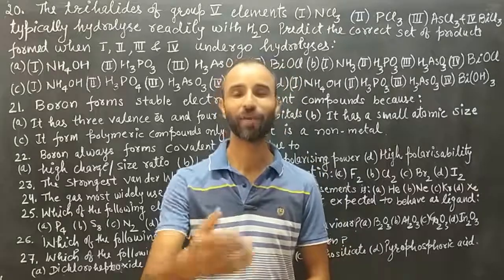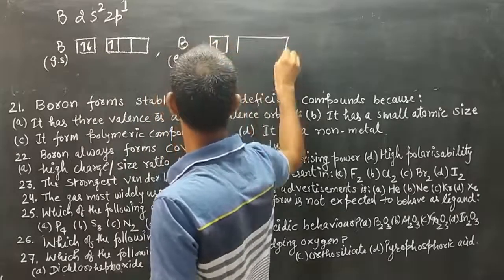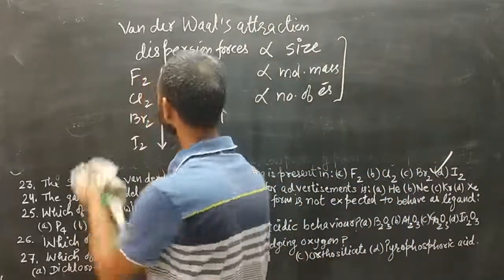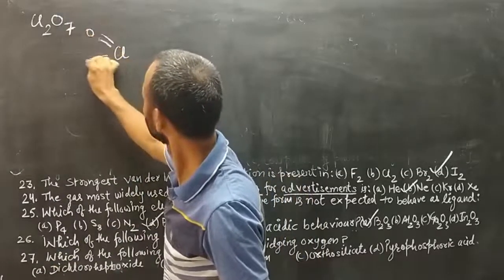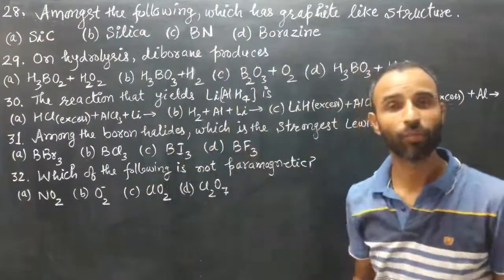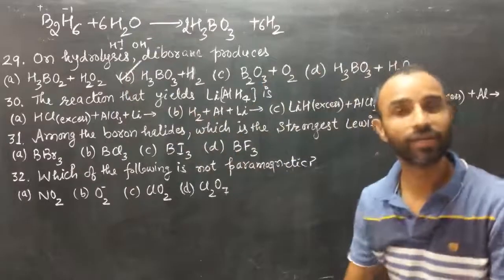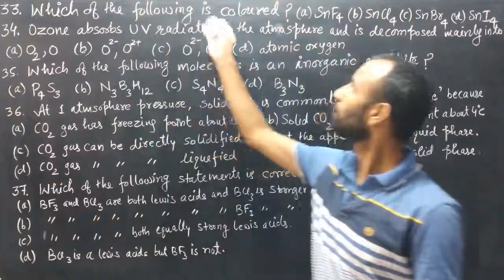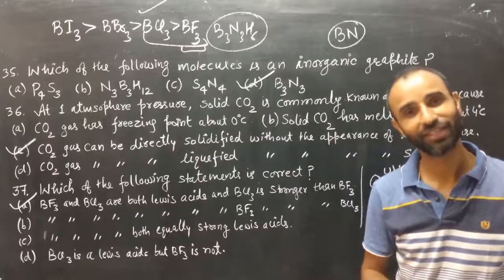L- 17 || p-block elements || GSET || 2002-2019